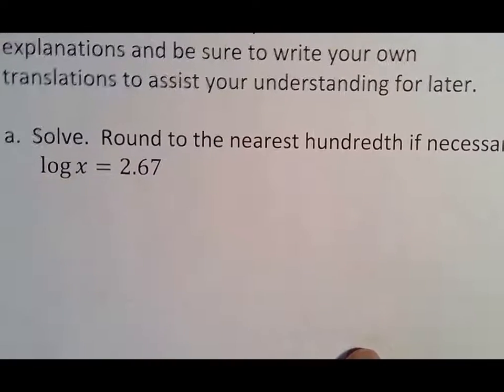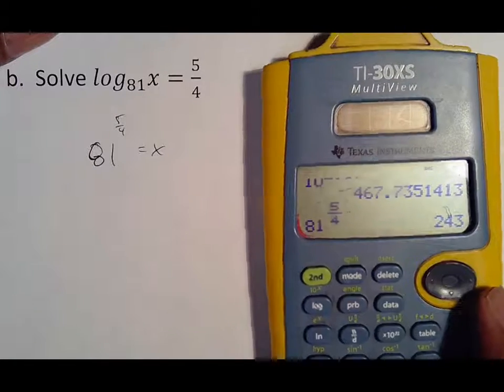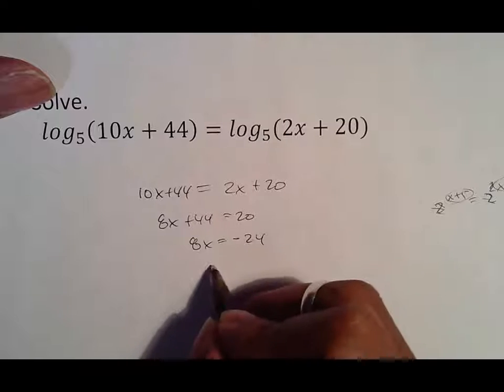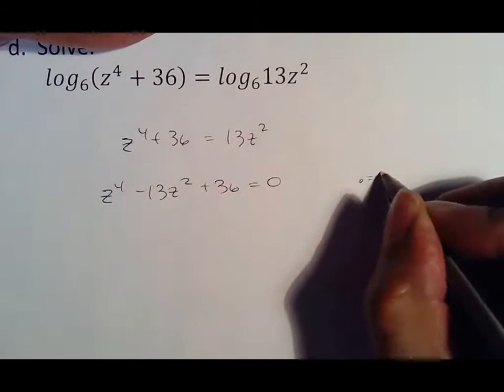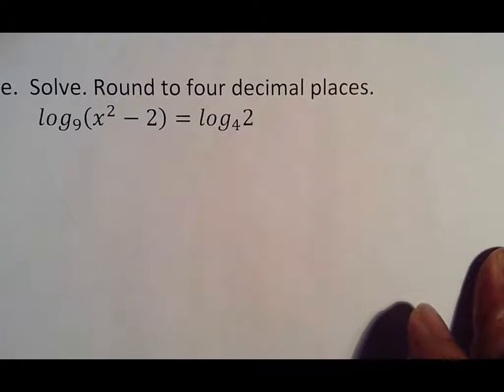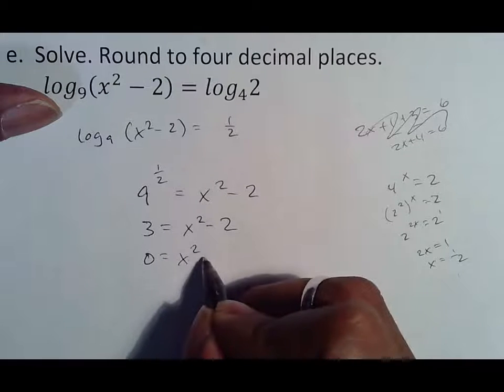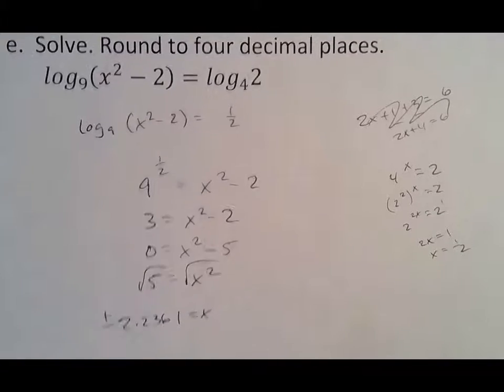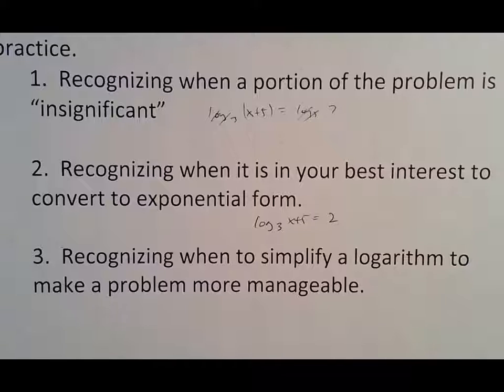136 Ch 7.4